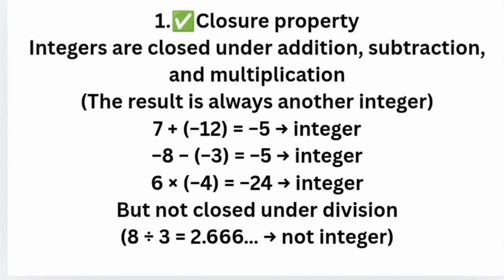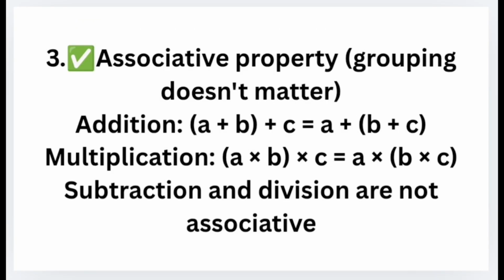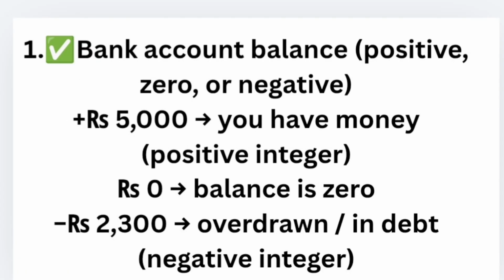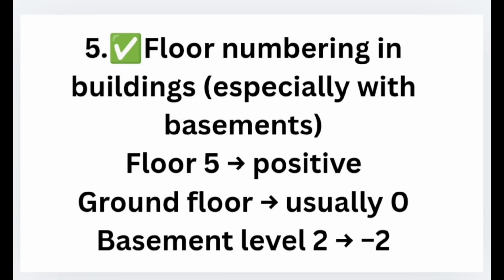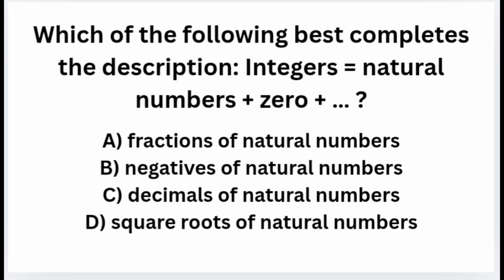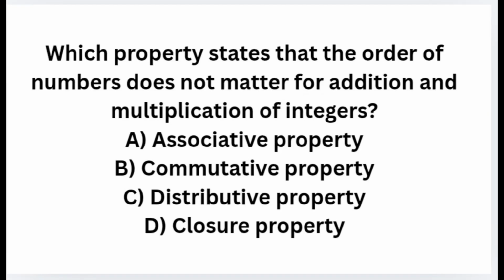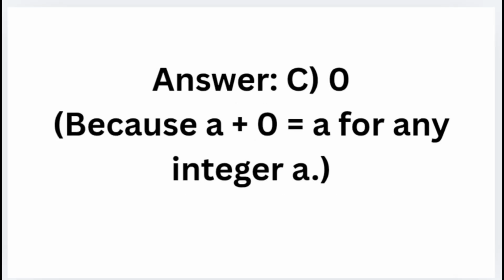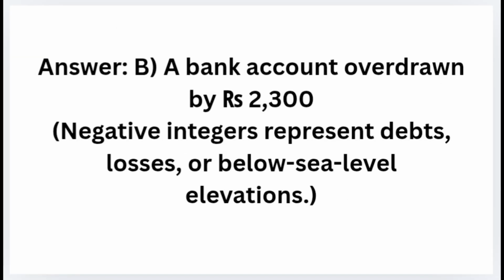What are Integer Numbers ?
Welcome to "What Are Integers?" — the perfect starting point if you're confused about integers in math!

In this clear and beginner-friendly video, we explain exactly what integers are (and what they are NOT). You'll learn:

• The simple definition of integers
• Why integers include positive numbers, negative numbers, and zero
• Examples of integers vs. non-integers (fractions, decimals, etc.)
• How to spot integers on a number line
• Quick real-life examples where integers appear

- What grade are you learning integers in?
- Was zero the trickiest part for you?